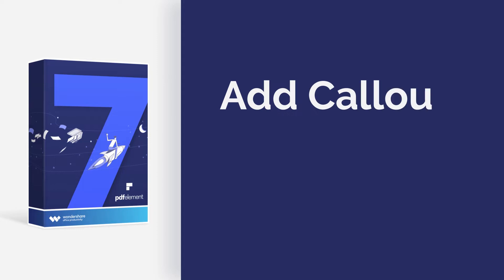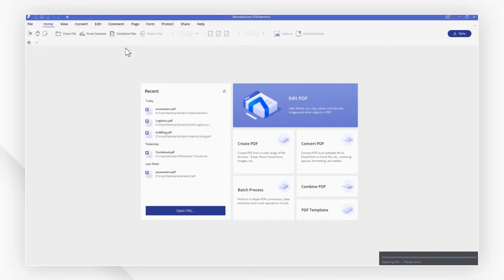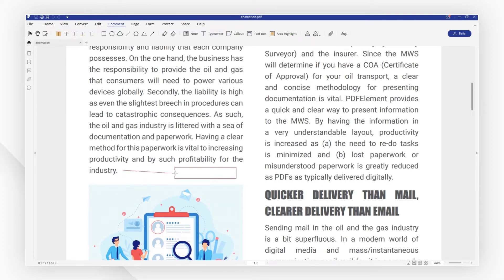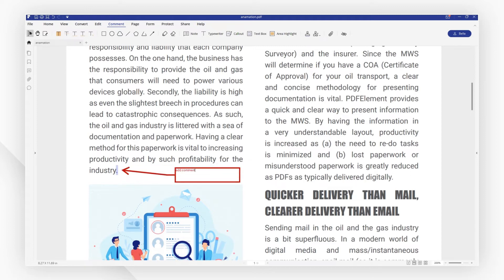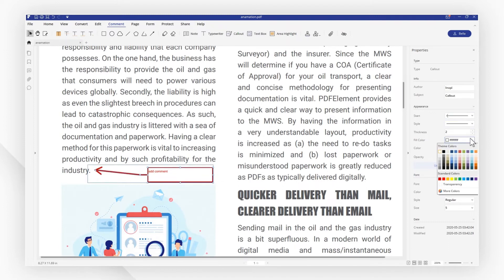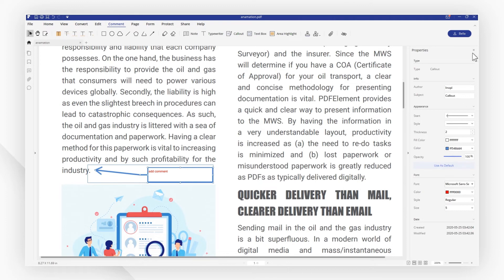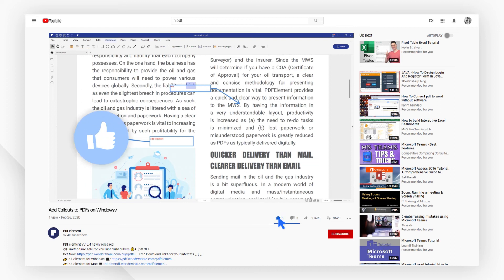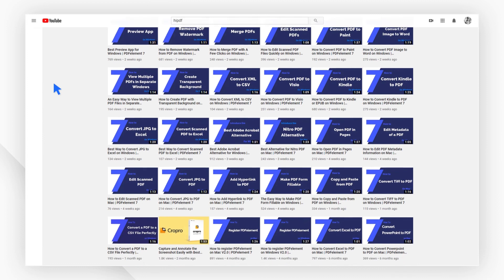Add Callouts to PDFs on Windows | PDFelement 7